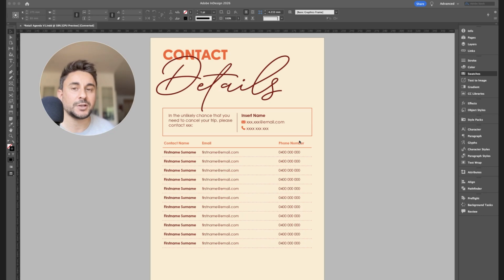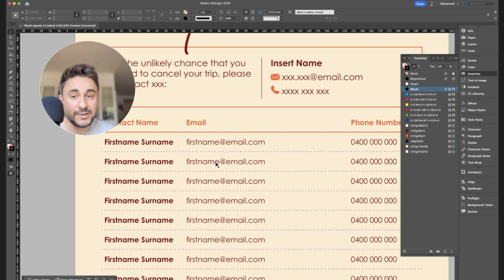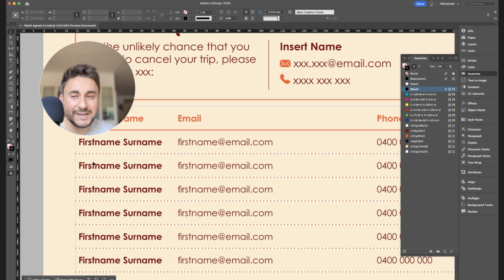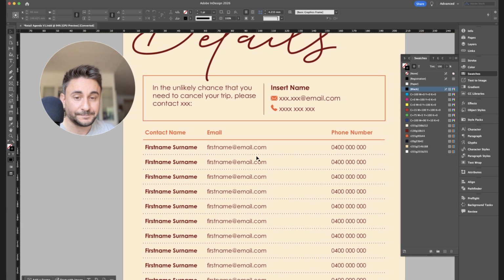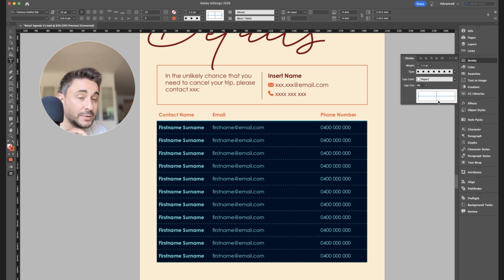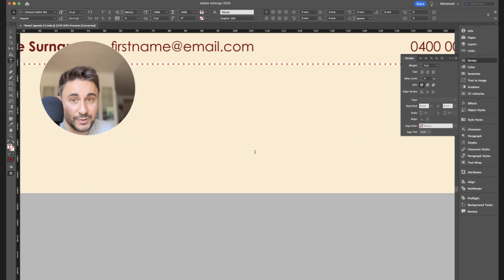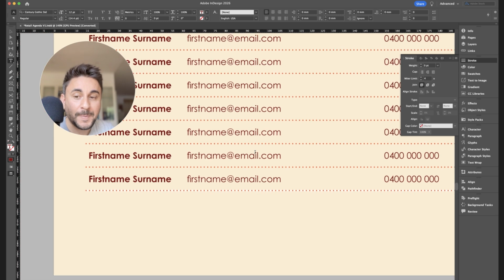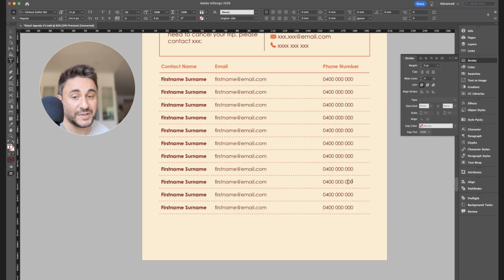InDesign Tip - Have you ever had white gaps appear in your dotted lines?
Ever had mysterious white gaps appear inside your dotted lines in Adobe InDesign, and worse, they actually print?

This isn’t just a screen preview glitch. It’s a real setting or rendering issue that can introduce unwanted fills or spacing between dots and ruin otherwise clean layouts.

In this quick InDesign tip, I walk through what causes the problem and how to fix it so your dotted strokes print solid and consistent every time. A must-know fix for anyone working in print design, editorial layouts, or production artwork.